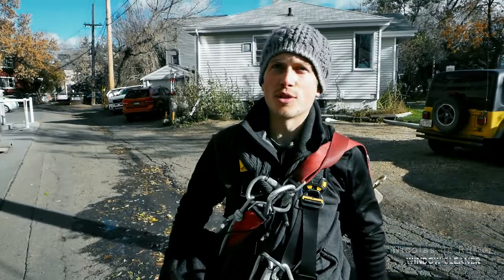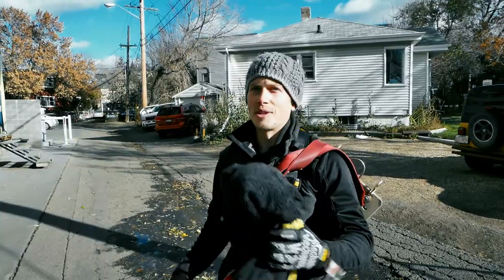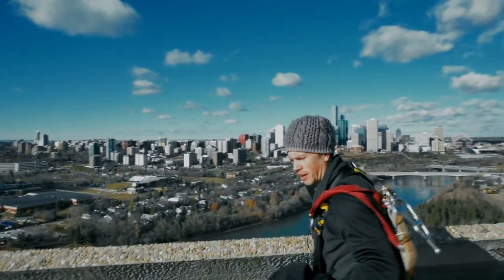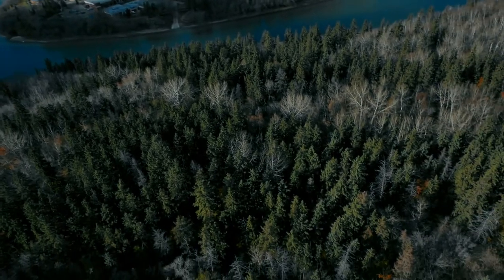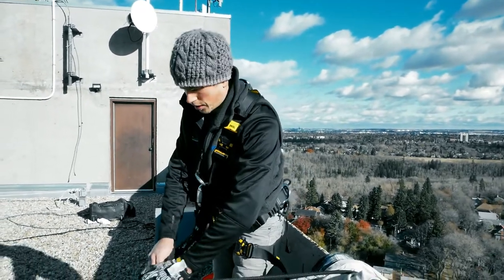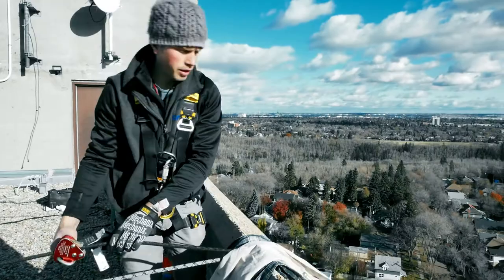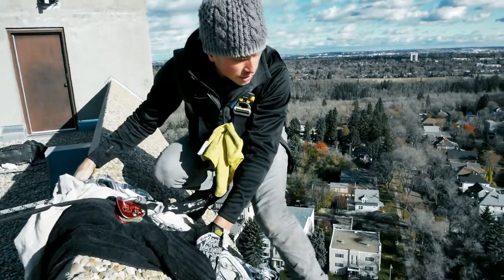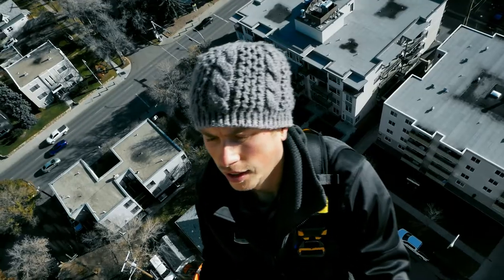Nicolas de Ruiter - High Rise Window Cleaning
Take a look from the sky - what it's like to clean high-rise windows, how it works, and why ordinary jobs can be dreams come true.

A blog post on what I learned from window cleaning and why I love it

We're in Edmonton, Canada, overlooking the North Saskatchewan River. On a golden Autumn morning, somebody dropped by with a camera.